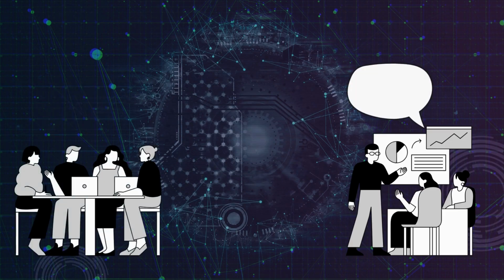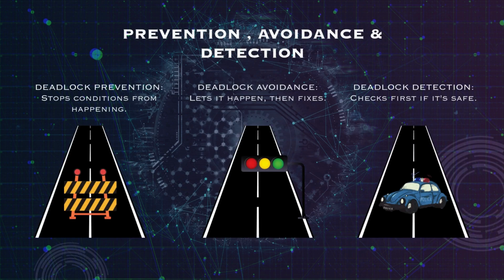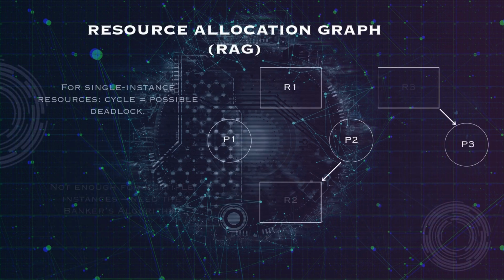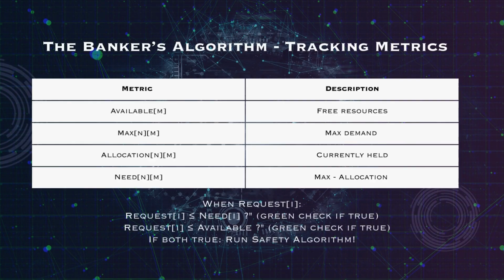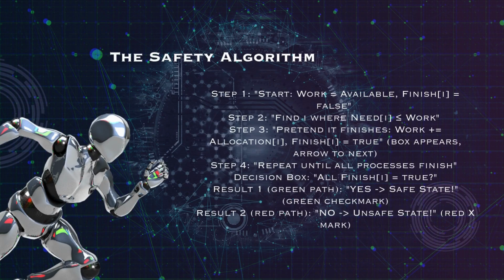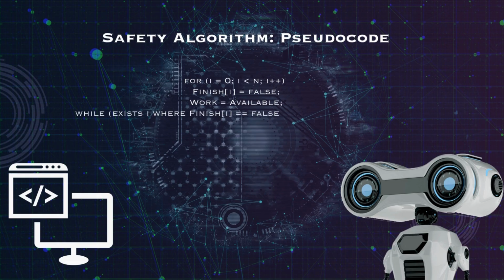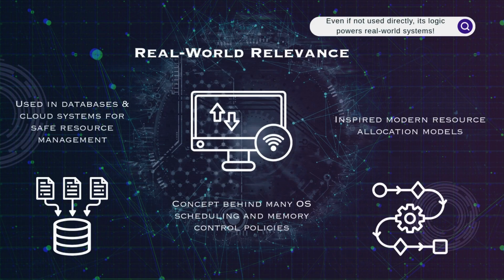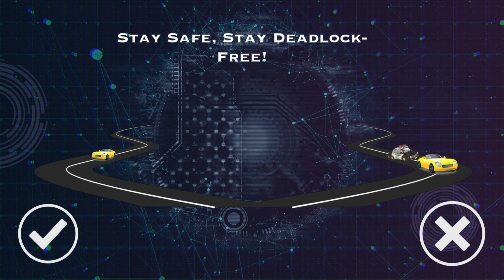Deadlock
deadlock algorithms and preventive methods.